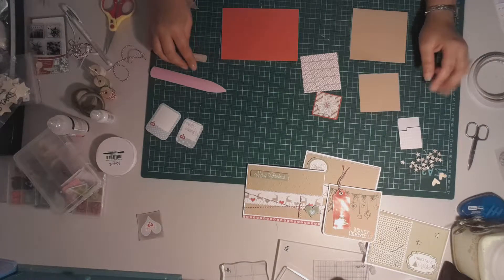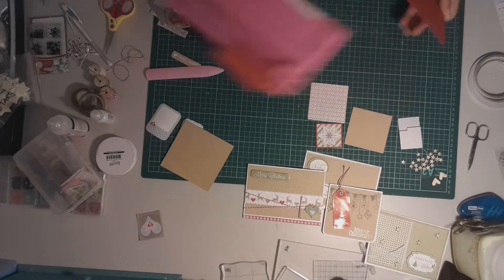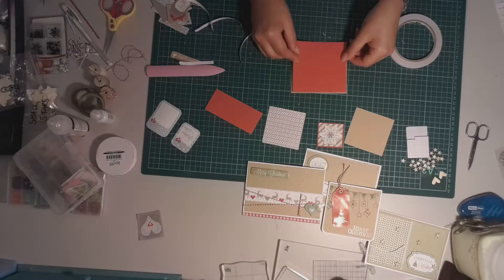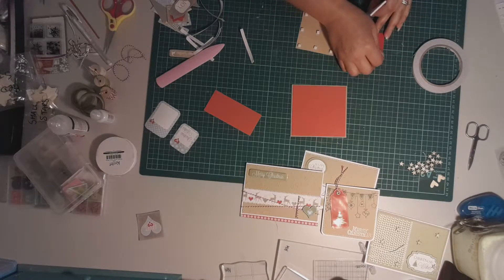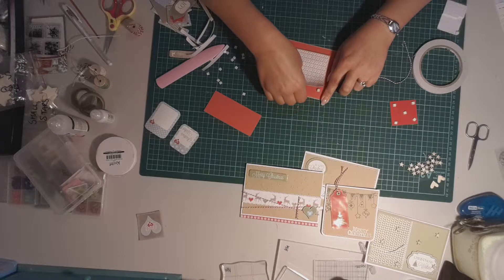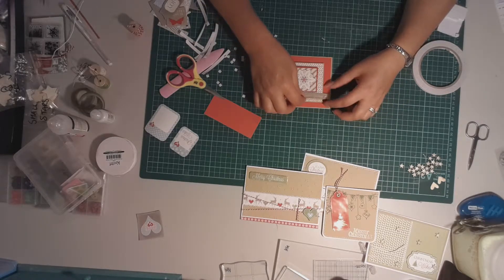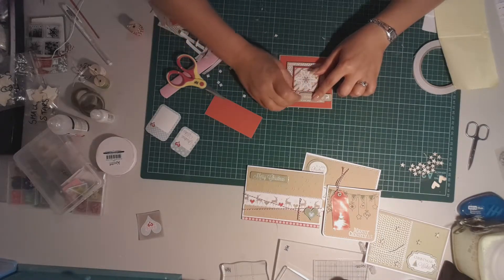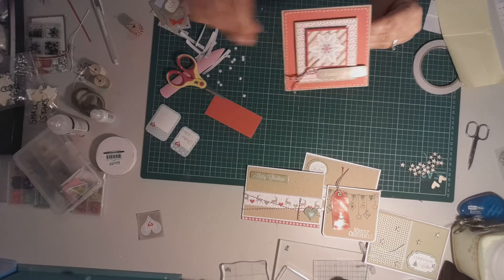Christmas Cards 2015 #5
Still trying to use up old supplies this video focuses on simple layering to create dimension on this beautiful card.